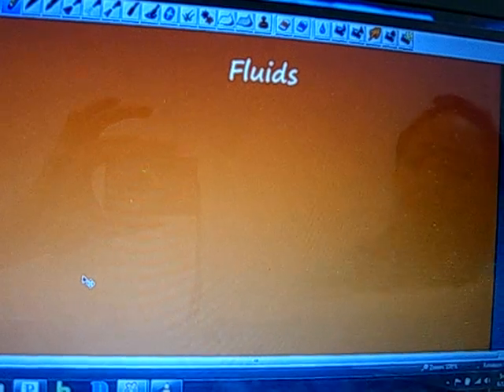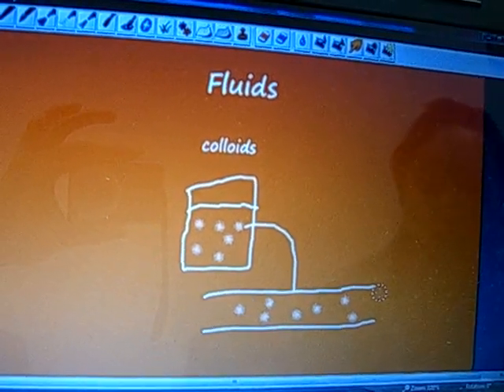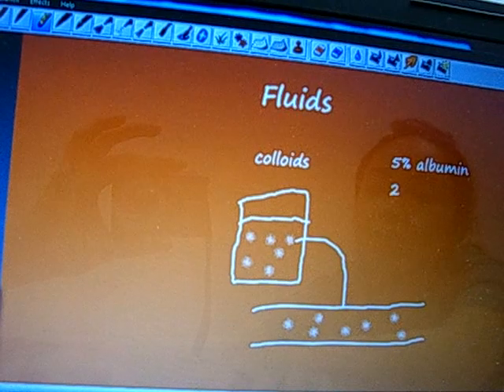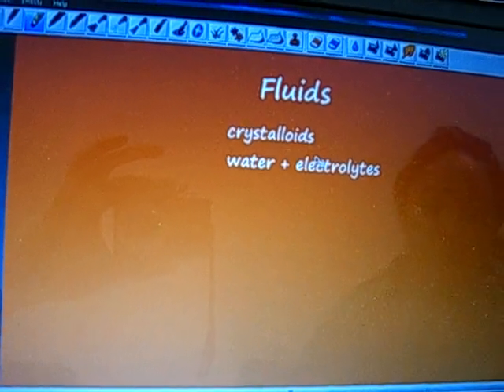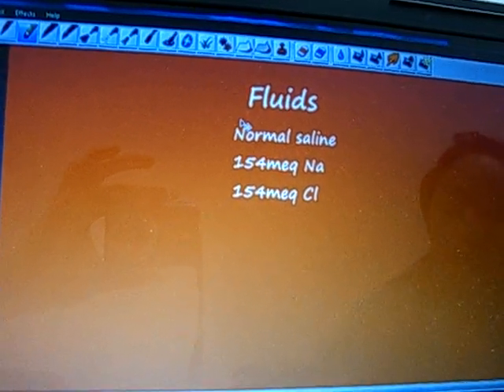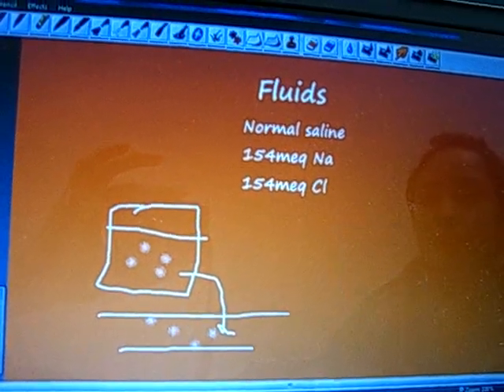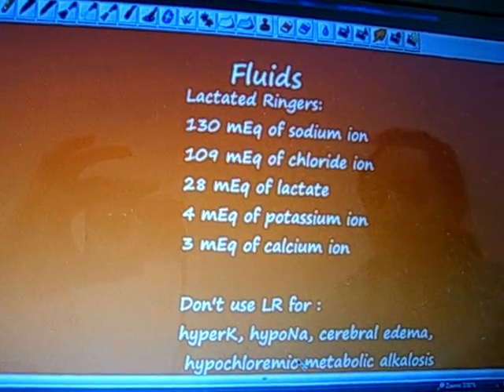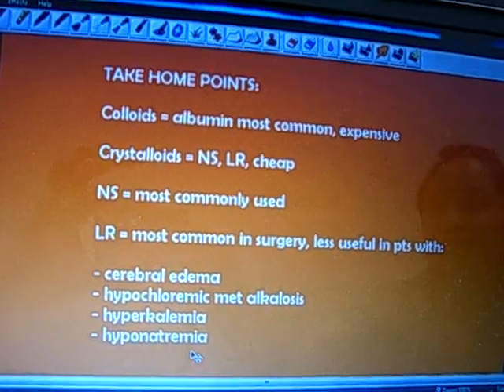Intro to Fluids - Crystalloids vs Colloids [UndergroundMed]